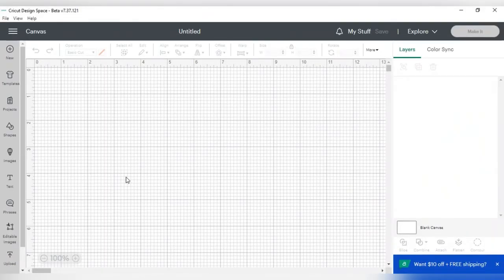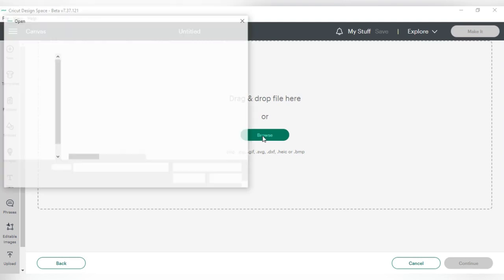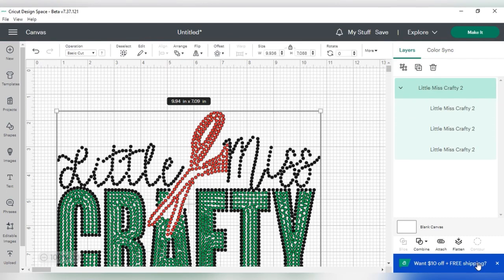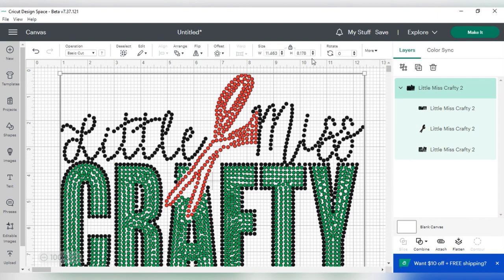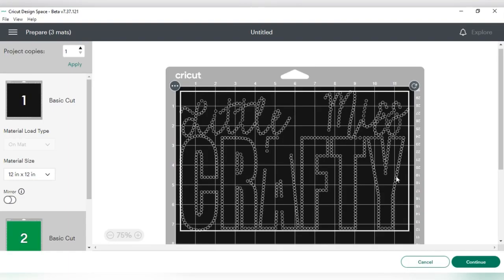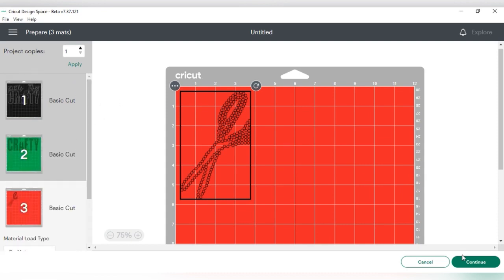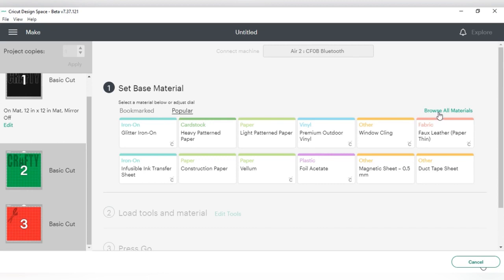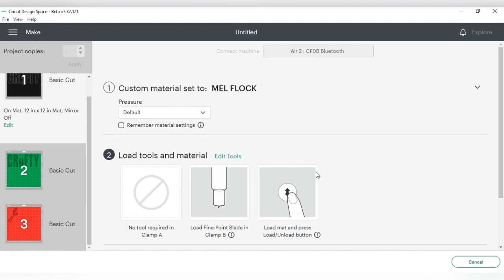HOW TO USE YOUR CRICUT TO MAKE A RHINESTONE SHIRT || how to make a rhinestone shirt for newbies.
Hello guys
Today I will be showing you how you could make  a Rhinestone shirt using your cricut cutting machine. The link to  the items I use is listed below.

100% Polyester shirt (Make Brand) : Michaels

Vinyl Projects